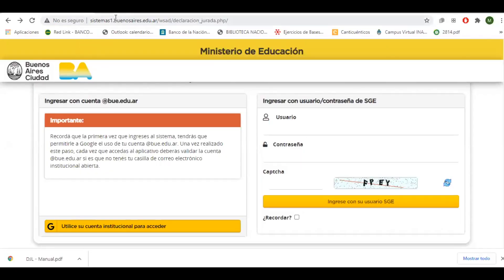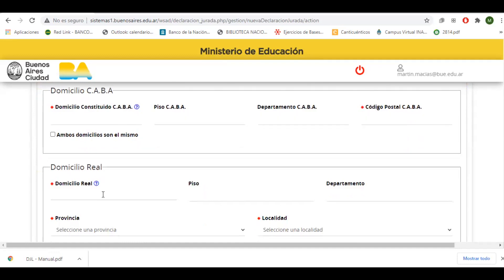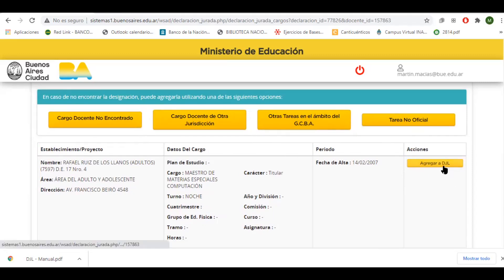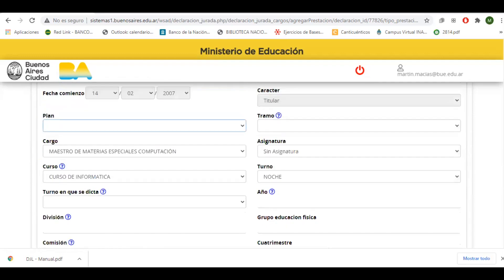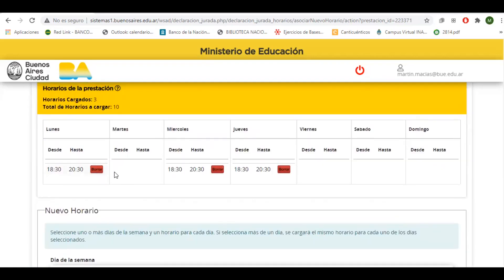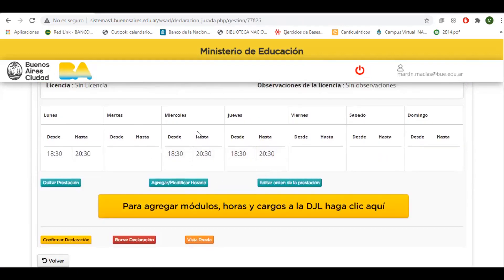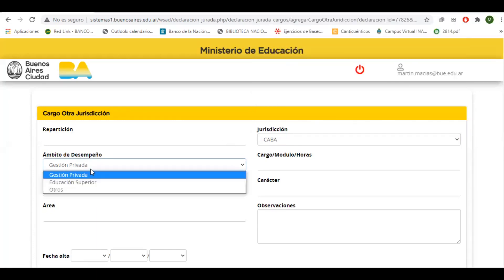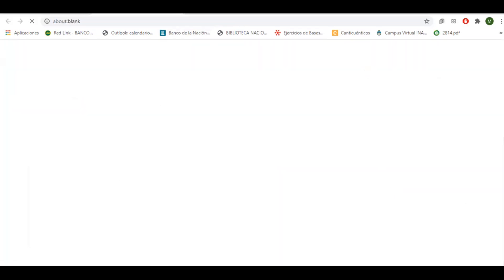COMPUTACIÓN - PROF. MARTIN MACIAS - DECLARACION JURADA EN LINEA